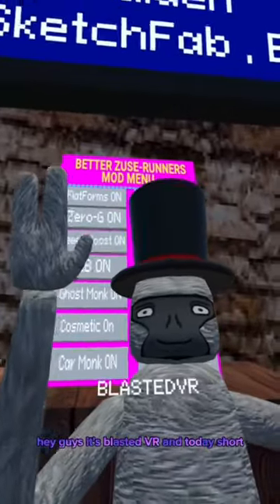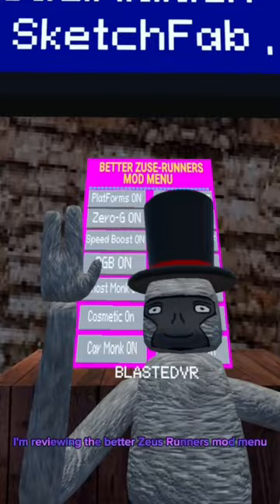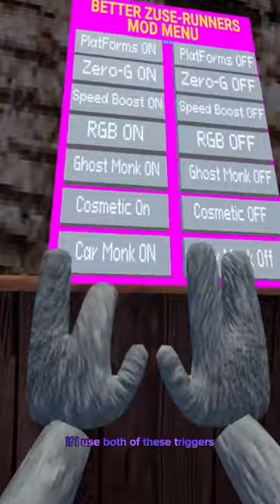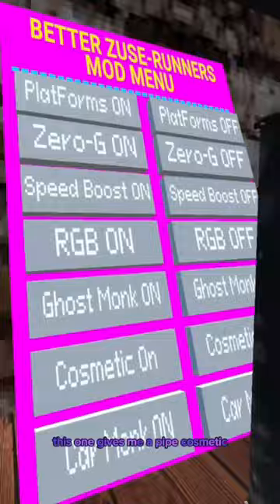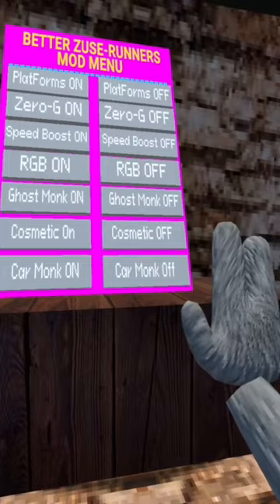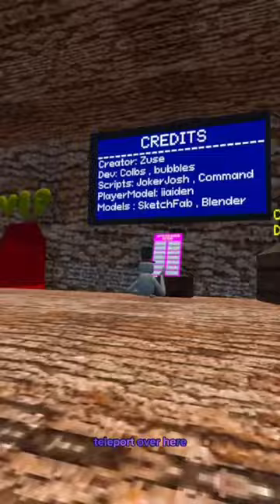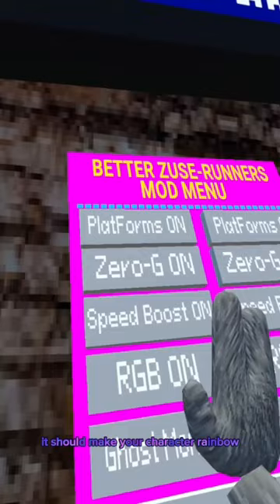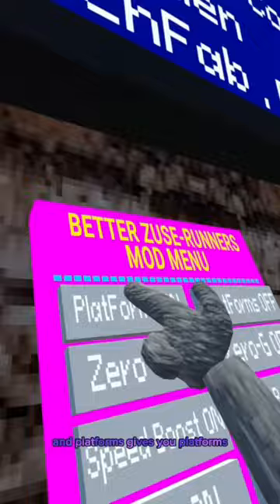Reviewing better mod menu in zuse runners zuserunners @itszuse